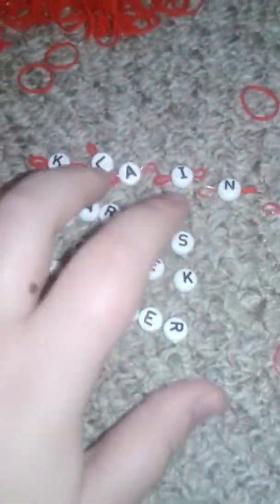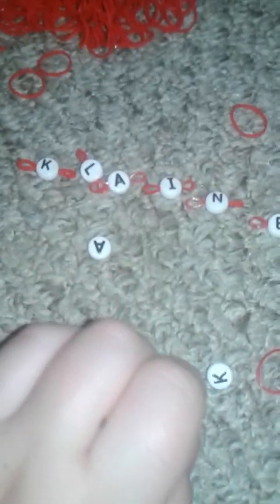How to make a beaded rubber band bracelet part two